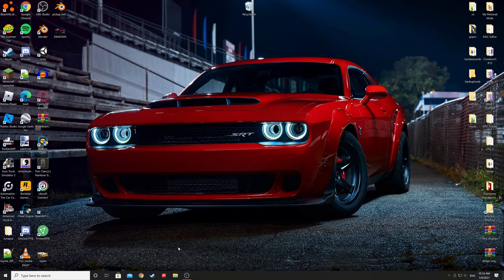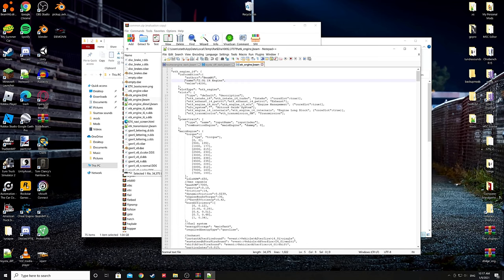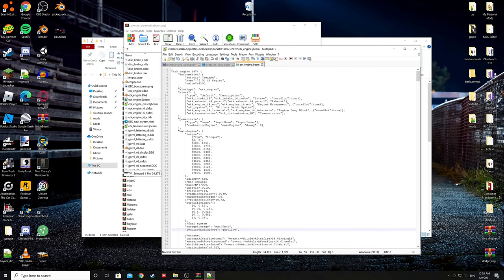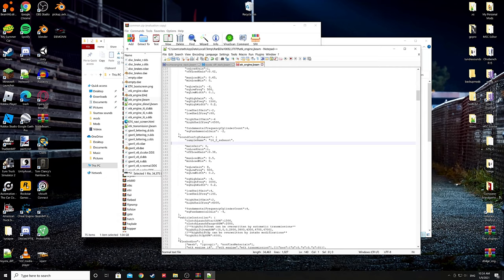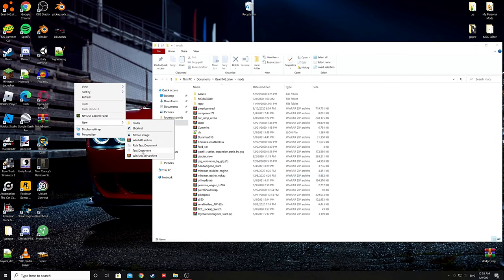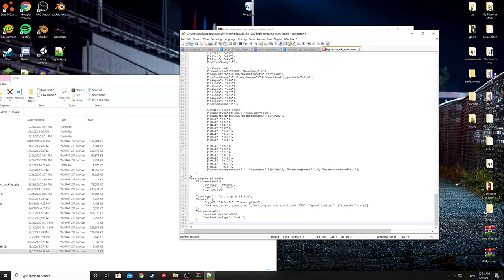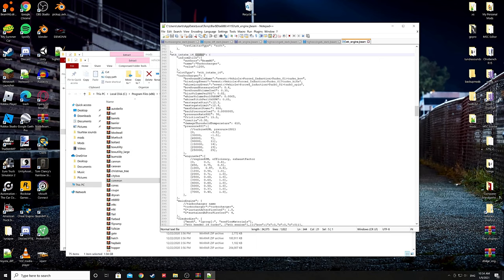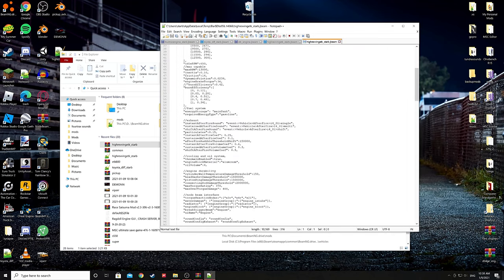BeamNG Modding Tutorials 1: Basic Engines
Today I'm showing you how to mod engines in BeamNG. This series will be for beginners.